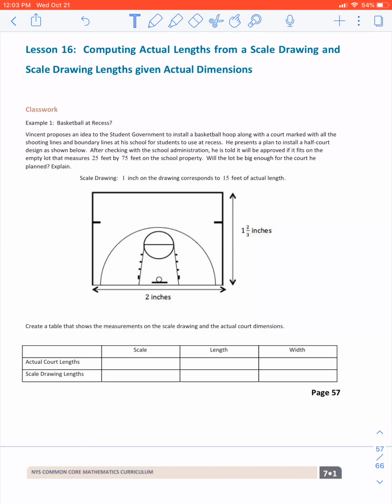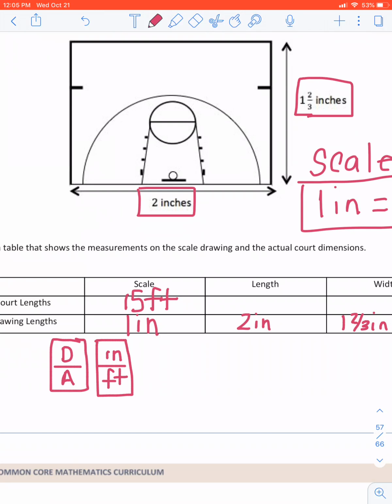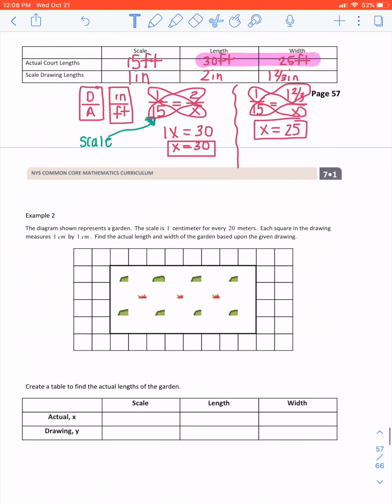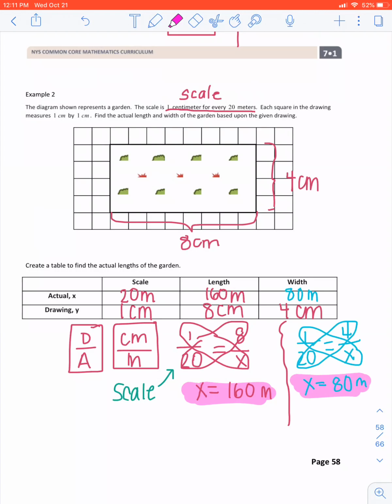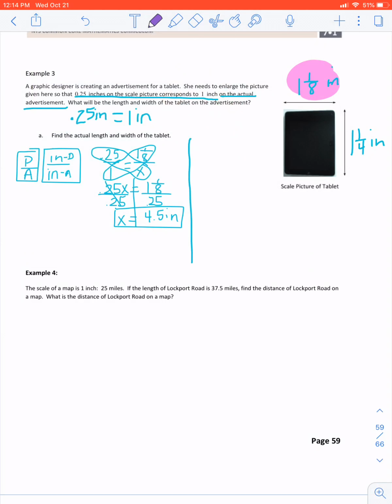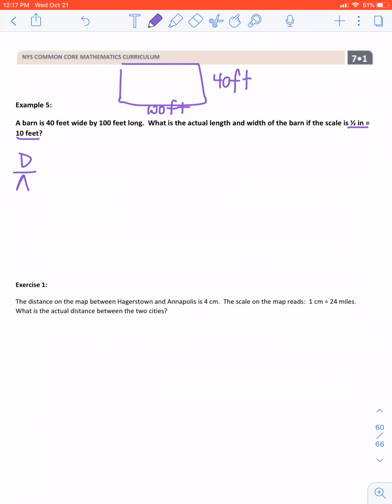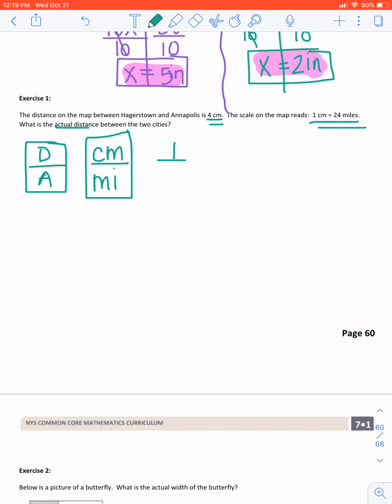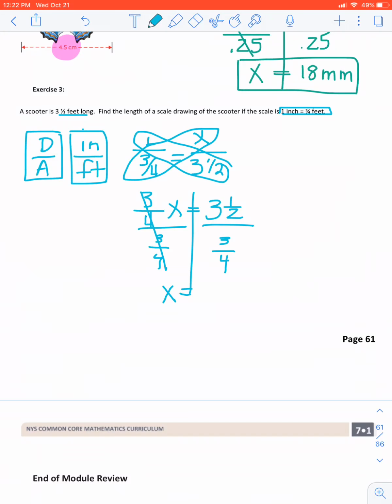Module 1: Lesson 16